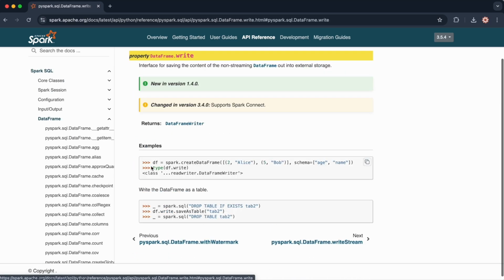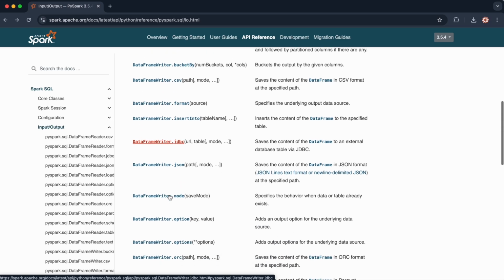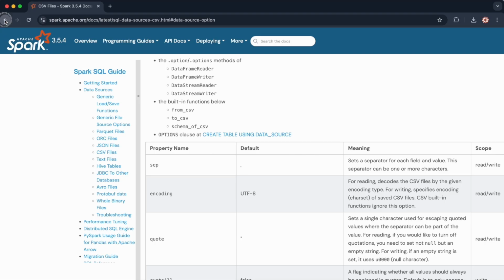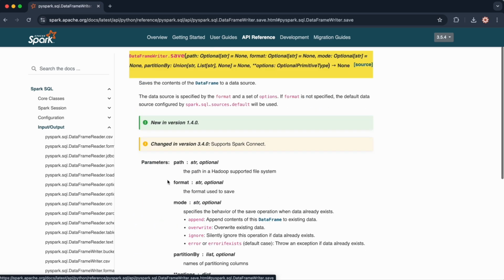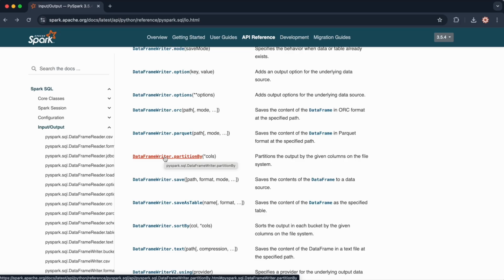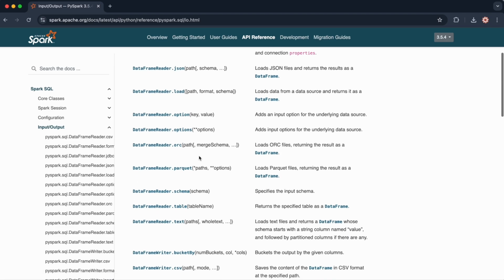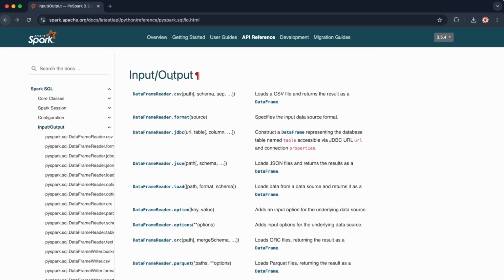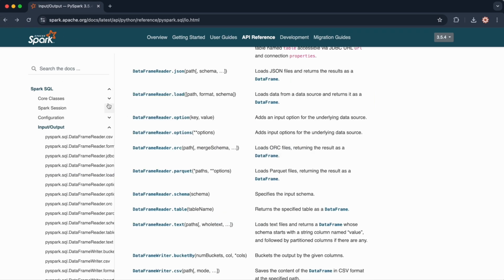13 Introducing the DataFrameReader and DataFrameWriter Classes